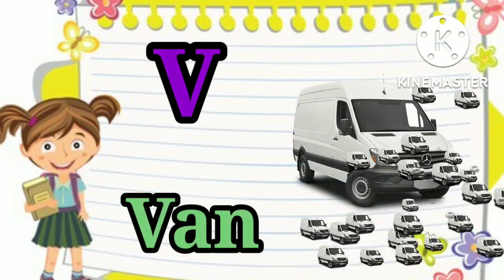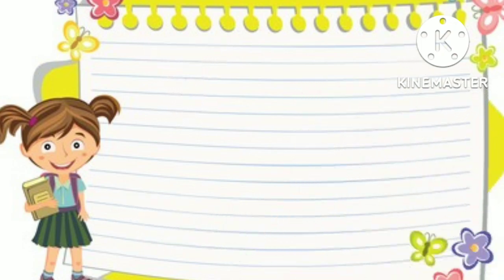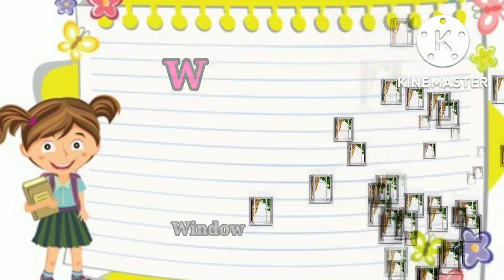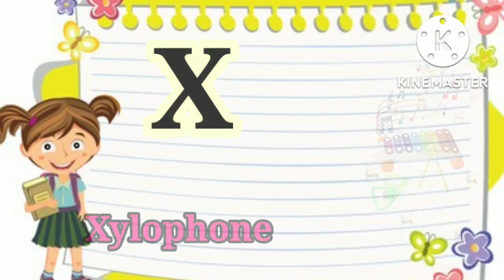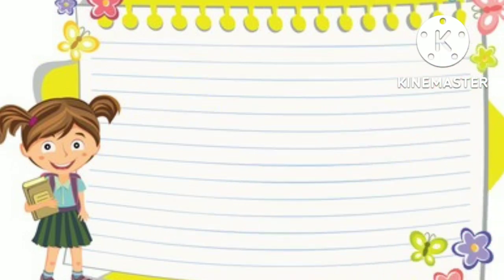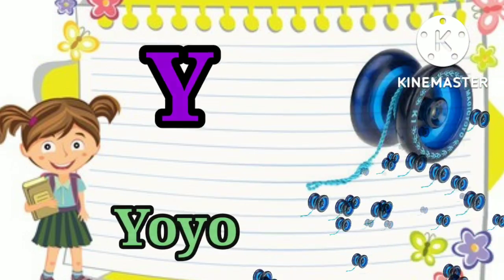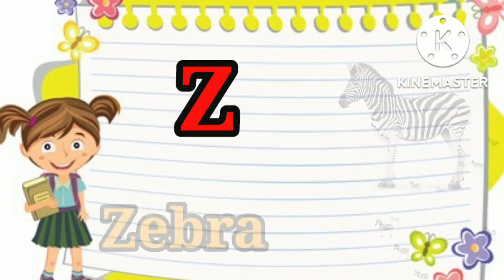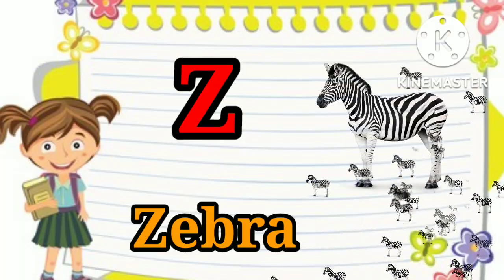A for Apple b for ball,Abcd song kids learning letters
A for Apple b for ball,Abcd dong kids learning letters
abcd abcd
English worksheet for kids
English worksheet for kindergarten
Ukg worksheets
Lkg english worksheet
English worksheet for Ikg class
English worksheet for ukg class
Ikg class
ukg class
match the following letters with pictures
English alphabet matching